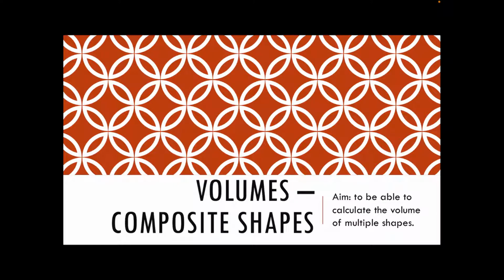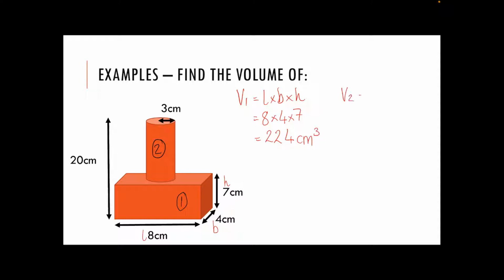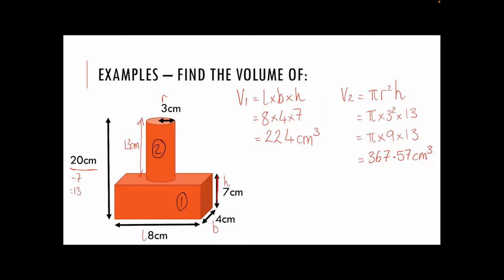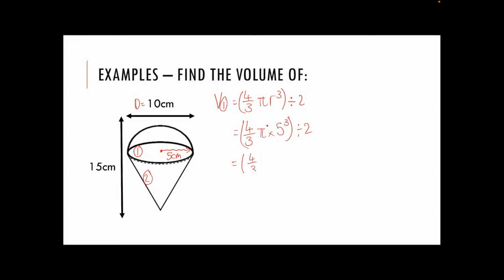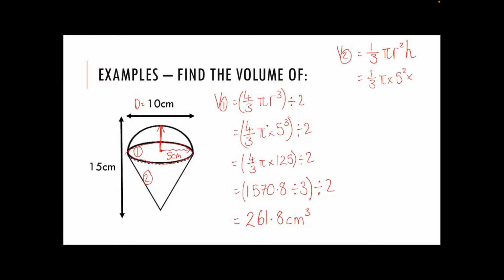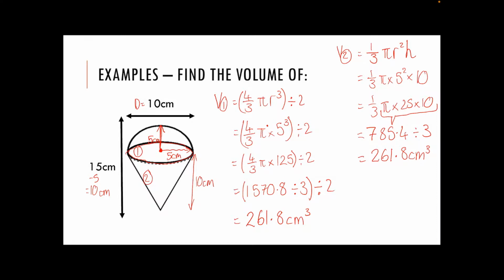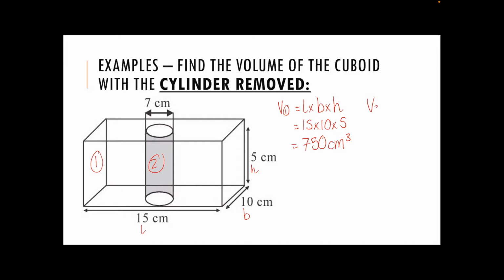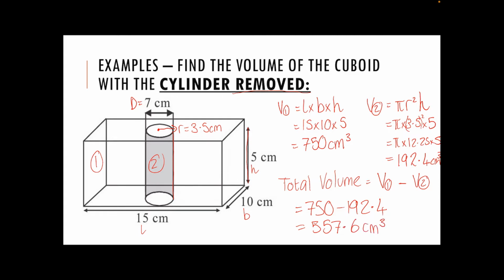National 5 Apps - Composite Volume Lesson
Calculating the volume of shapes made up from 2 or more different shapes that we know the volume of.